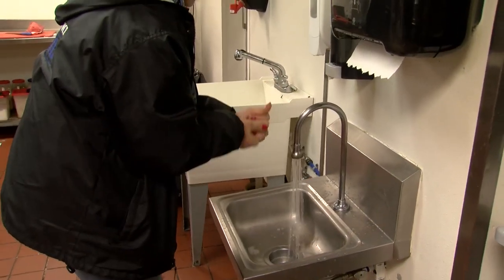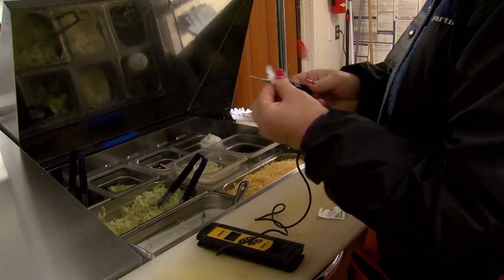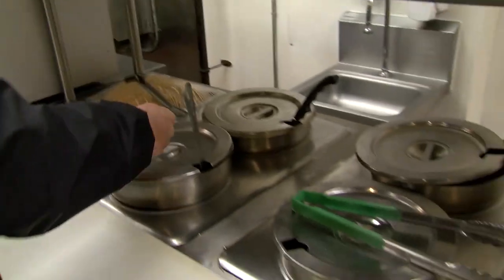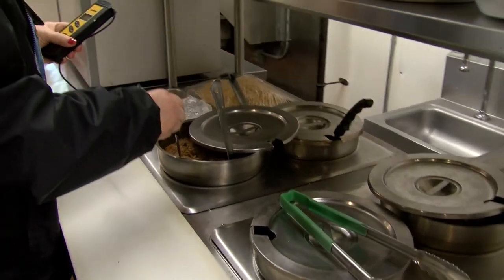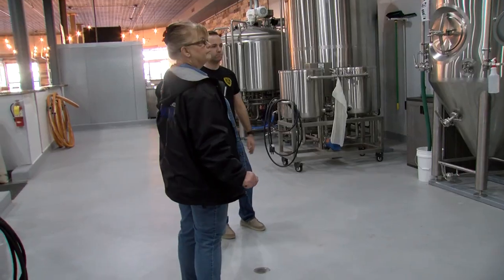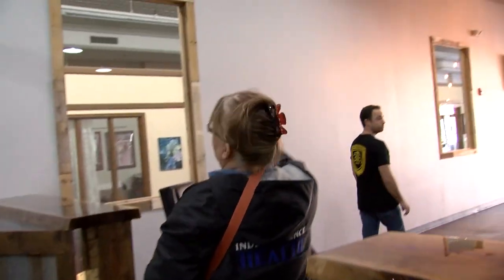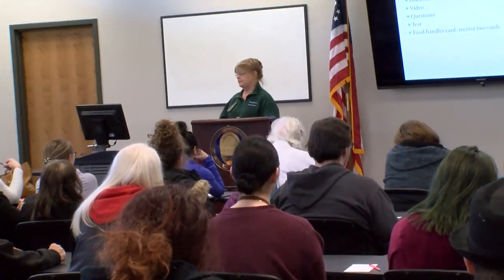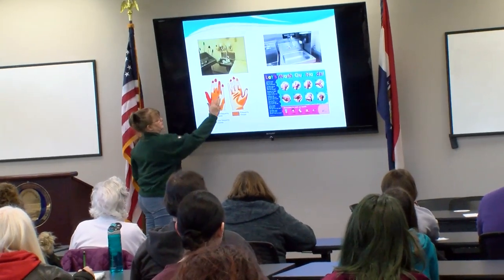Inside Independence Health Inspections